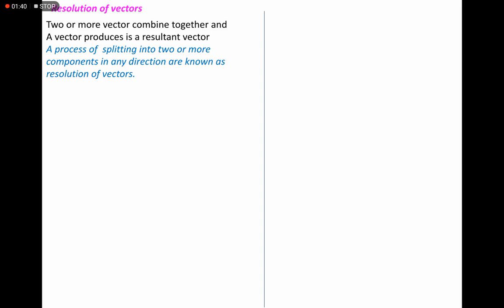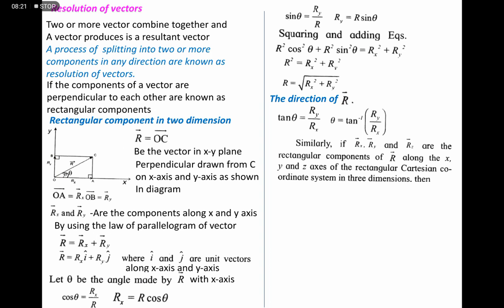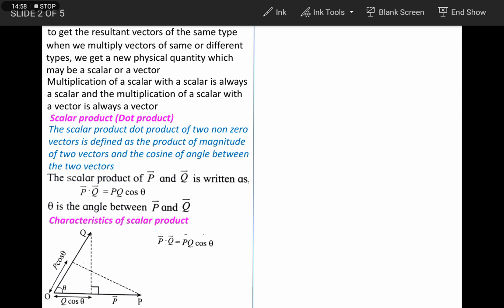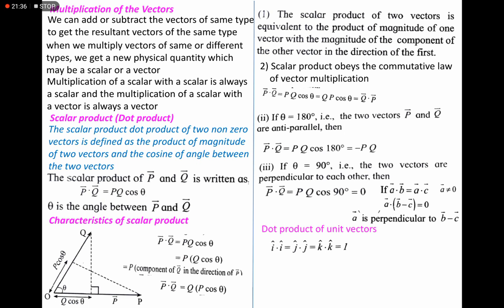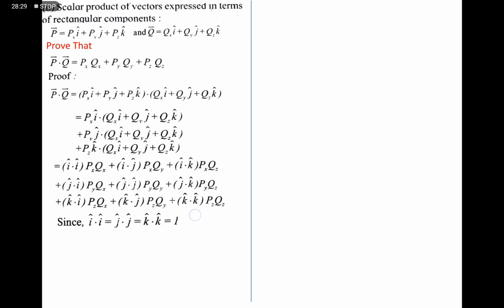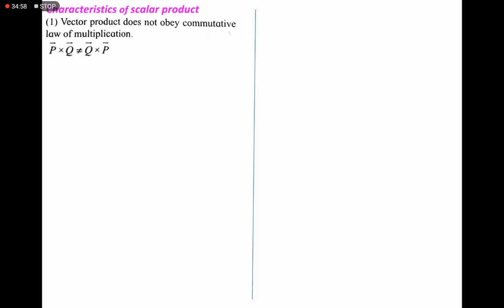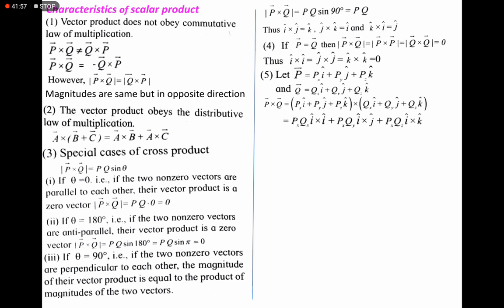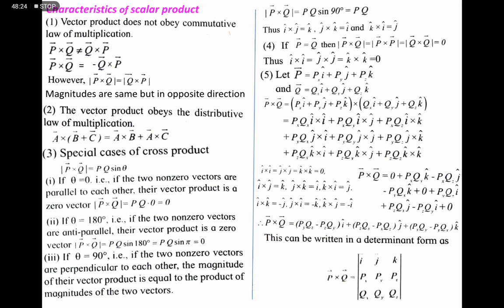mathematical methods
resolution of vectors scalar product and vector product